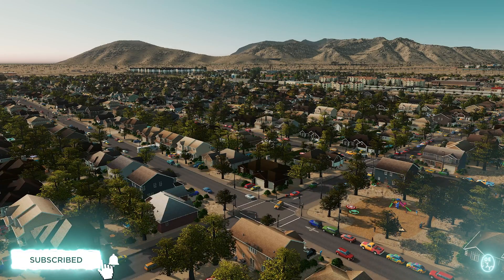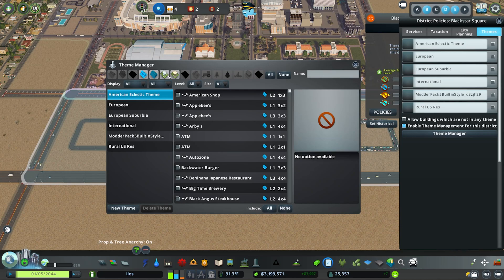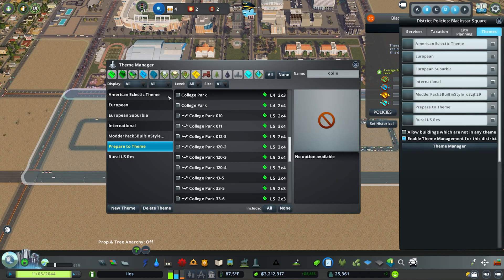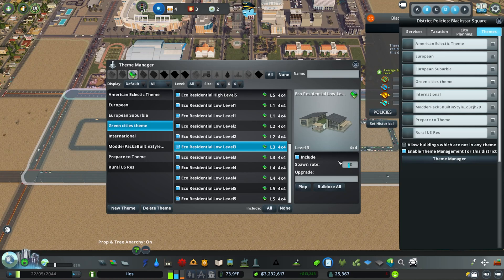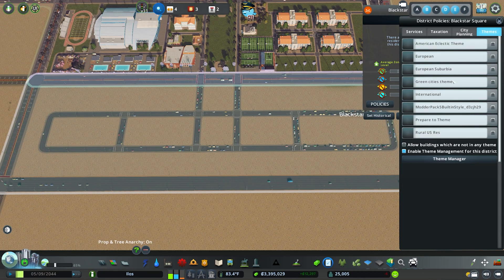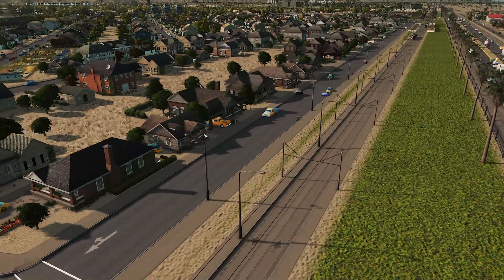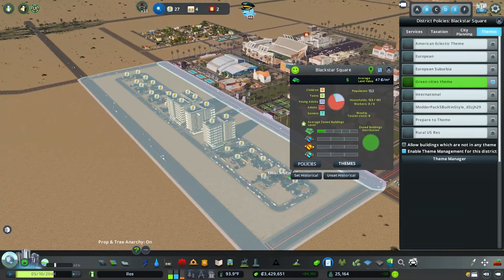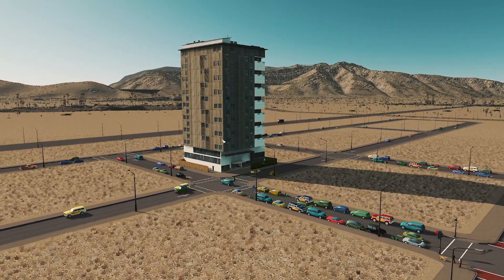Themes Manager For Dummies! | Cities Skylines Mod Tutorial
Today we're taking a look at the Building Themes Manager mod which lets create custom districts depending on what assets we ourselves give to each theme. Super useful mod!

**MY MACHINE**
Display: Lenovo L24Q-30 LED 23.8" 2560 x 1440 QHD
Motherboard: ASUS PRIME B550-PLUS
Processor: AMD Ryzen 7 5800X
RAM: 64GB DDR4 (3200MHz)
GPU: NVIDIA GeForce RTX 3070
Microphone: Blue Yeti
Recording: OBS Studio
Editing: Adobe Premiere & Photoshop